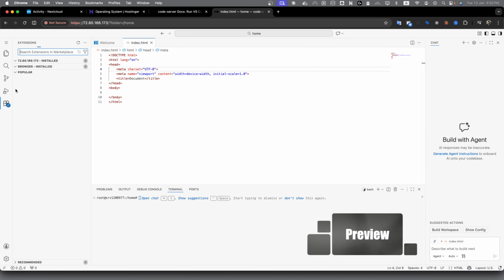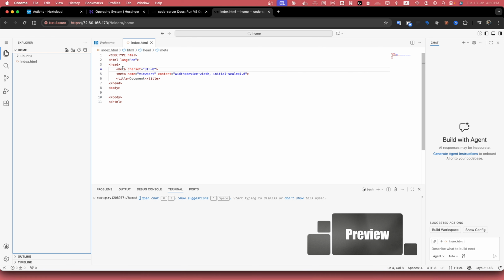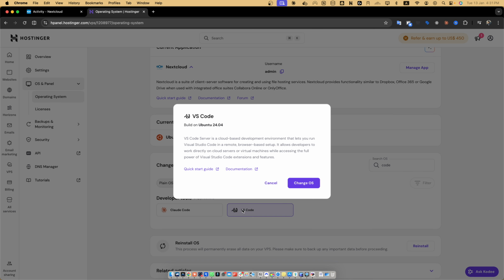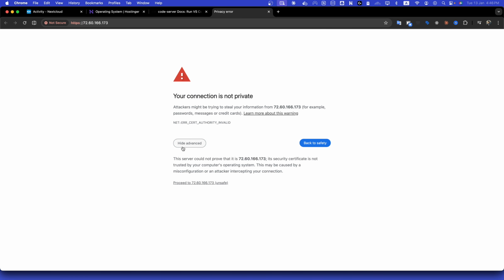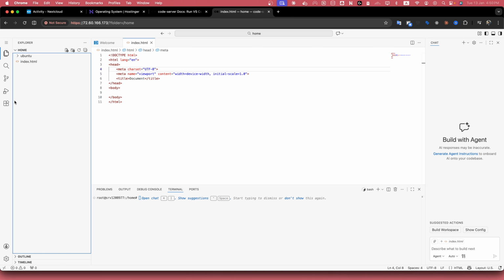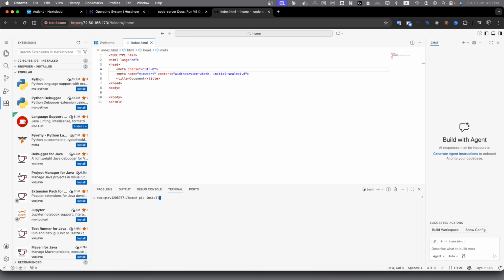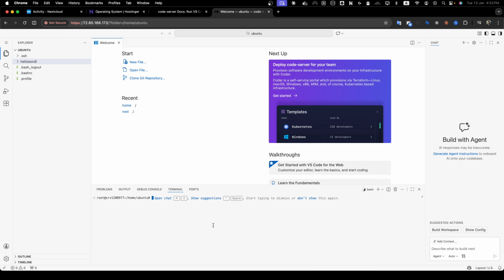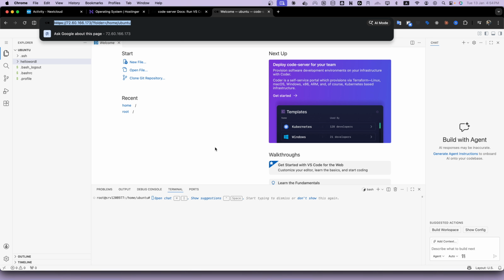VS Code Server on Hostinger VPS | Code From Any Device for $5/Month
Set up VS Code Server on a Hostinger VPS using their one-click installer. Code from any device with a browser - your laptop, tablet, or any computer.

In this video:
- Why run VS Code on a server
- One-click installation on Hostinger VPS
- Using the interface, extensions, and terminal
- Accessing from any device

## TIMESTAMPS

0:00 - What is VS Code Server
0:20 - Why run VS Code on a server
1:00 - VPS requirements
1:30 - Installing VS Code Server
2:10 - First login
2:35 - The interface
3:00 - Installing extensions
3:30 - Using the terminal
4:00 - Opening a project
4:25 - Accessing from other devices
4:50 - Tips
5:25 - Wrap up

## LINKS